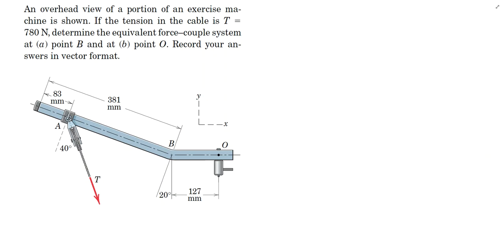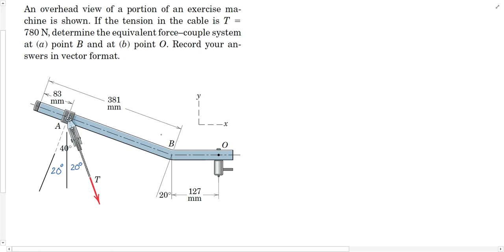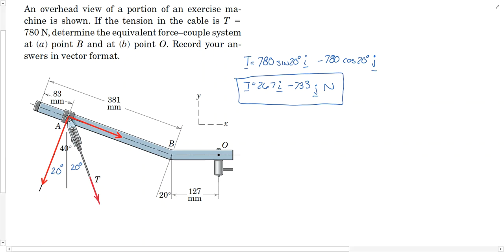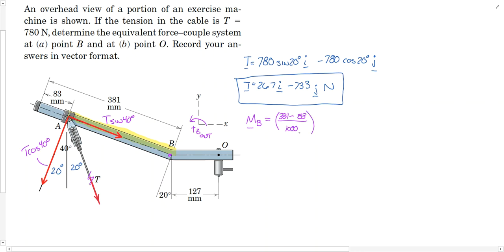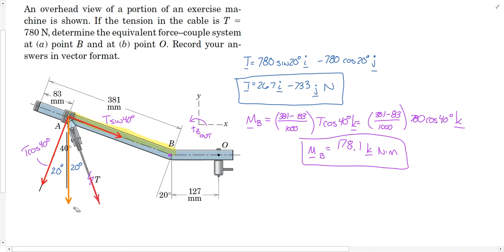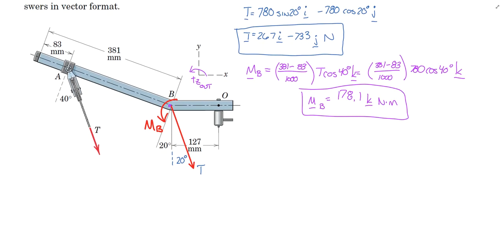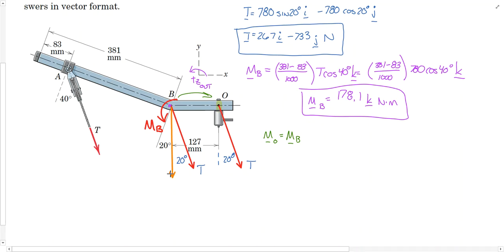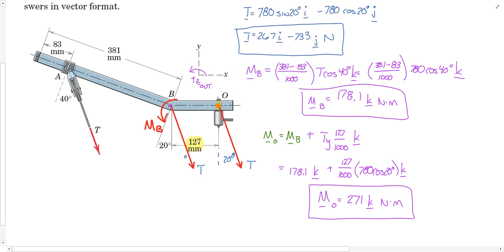Statics 8E 2/70